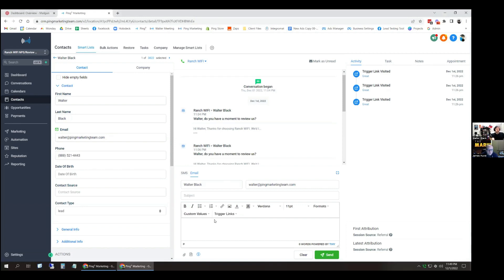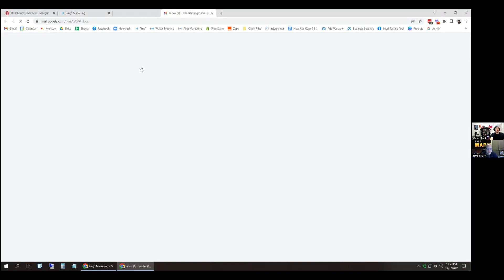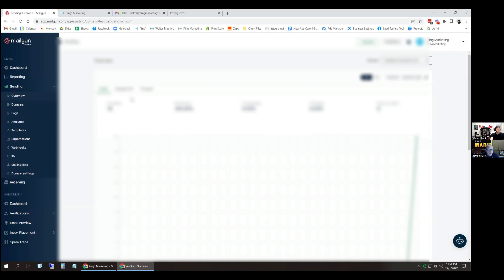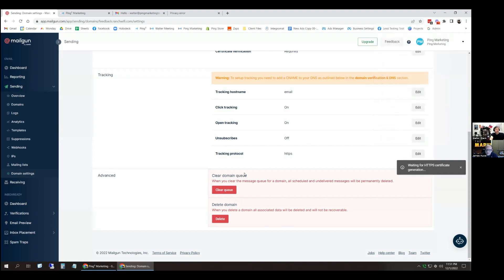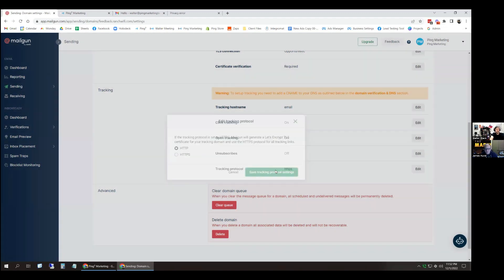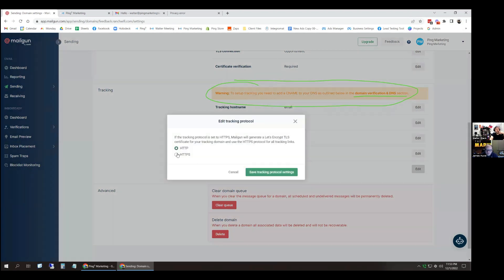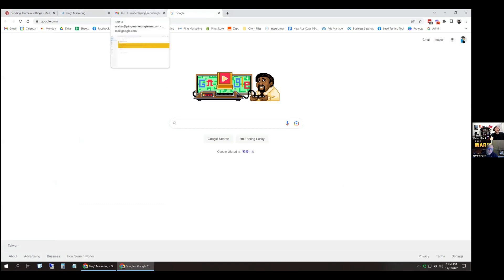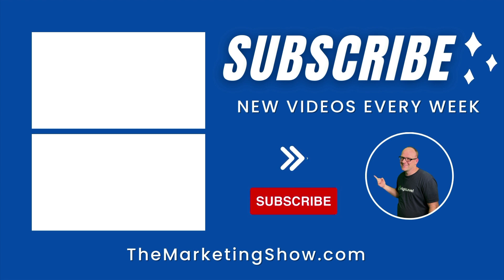Links not working in Go HighLevel/Mailgun emails? Watch this Video :)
James Hurst is an expert at HighLevel, ClickFunnels (Dream Car Winner) and many other Online Marketing Softwares.  He is also a software engineer and the host of The Marketing Show and owner of DDXWEB Marketing Agency. an agency on the $497 plan of HighLevel.